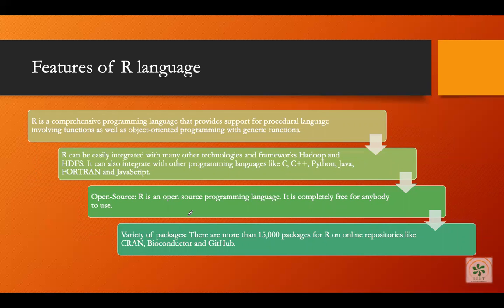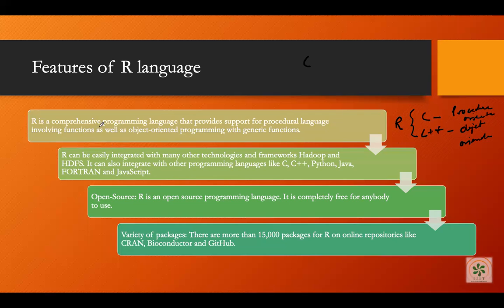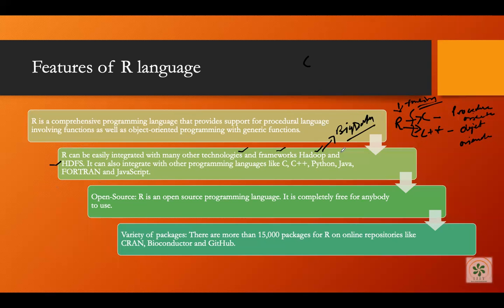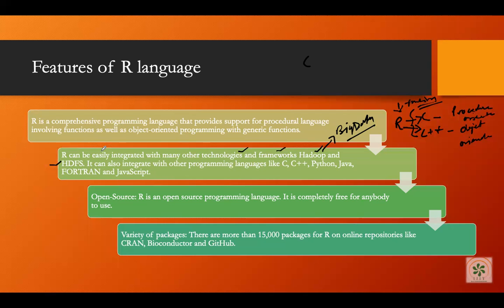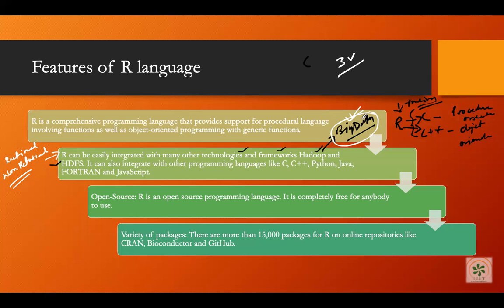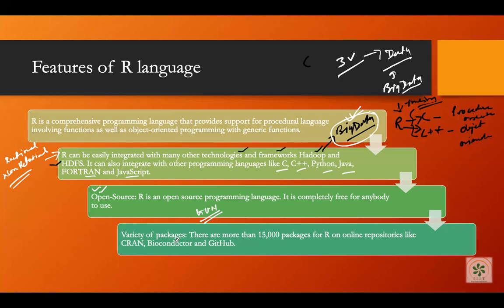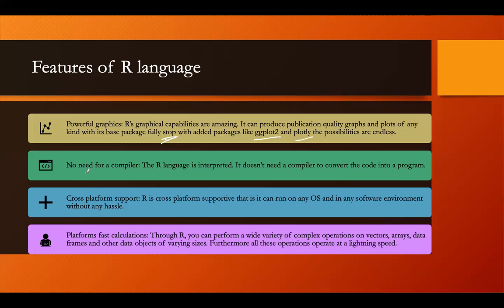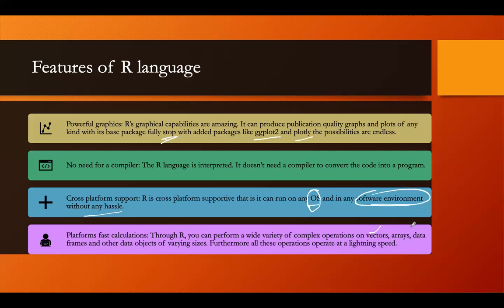Features of R Programming | Lecture - 3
Features of R Programming